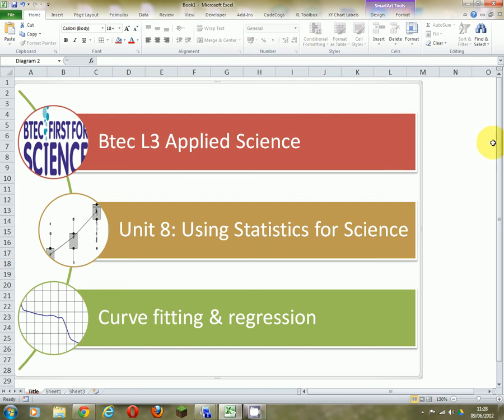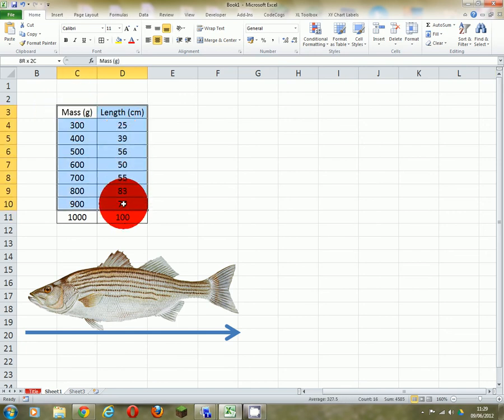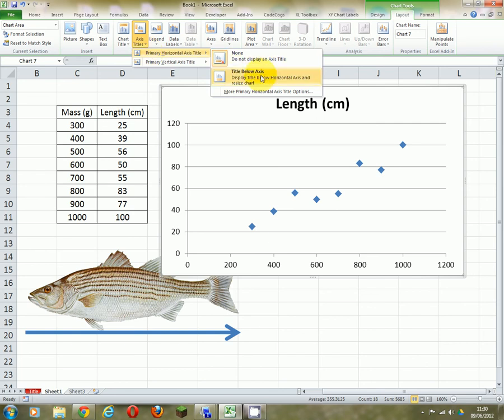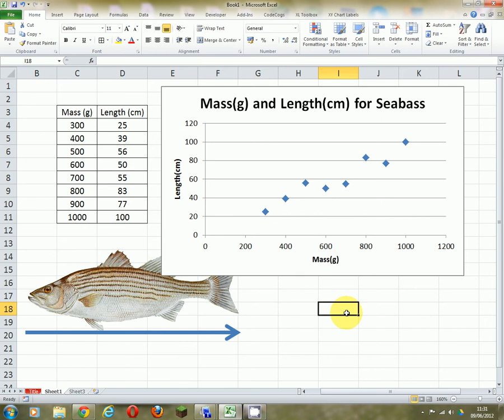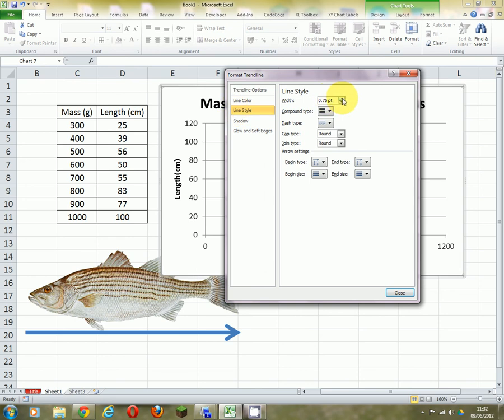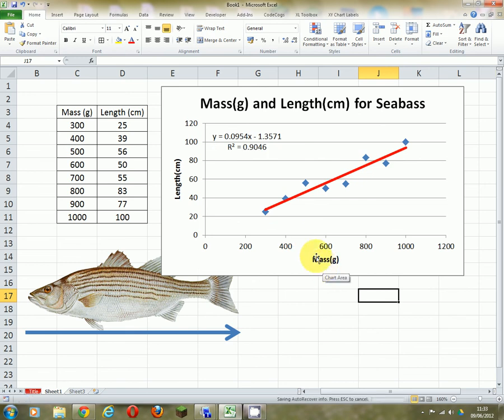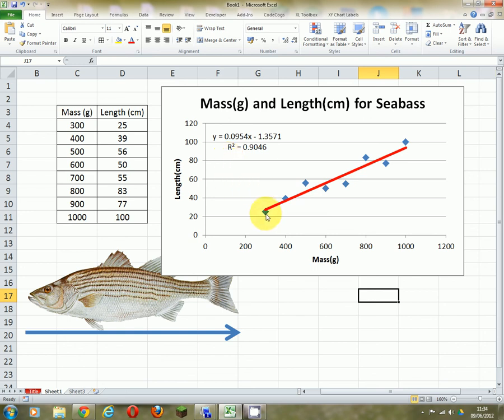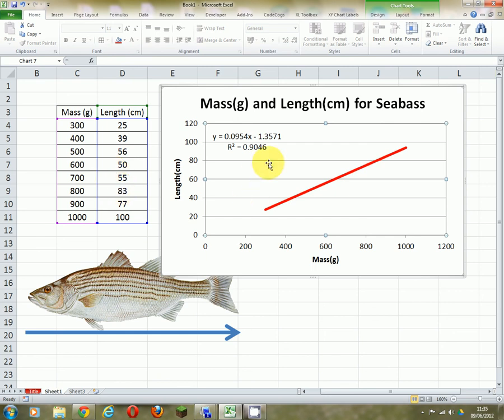Btec L3 Applied Science - Unit 8: Statistics for Science - Regression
Using Excel to fit a line between two continuous data sets.  A linear best fit line is calculated and displayed on the chart.